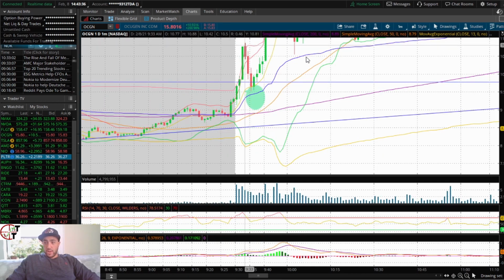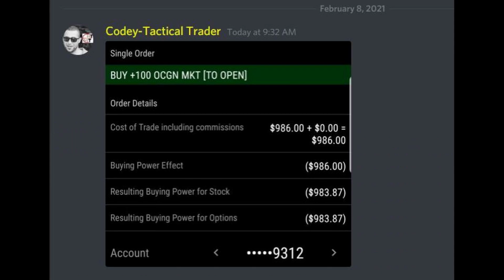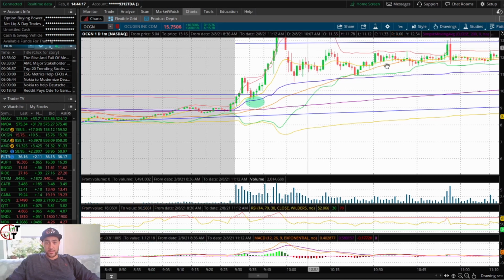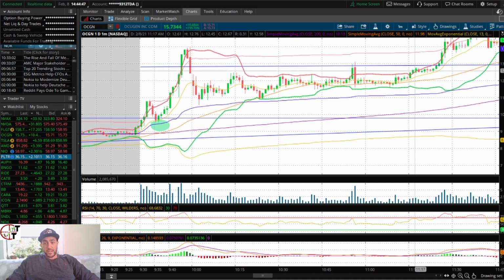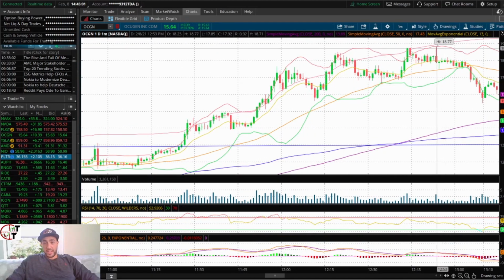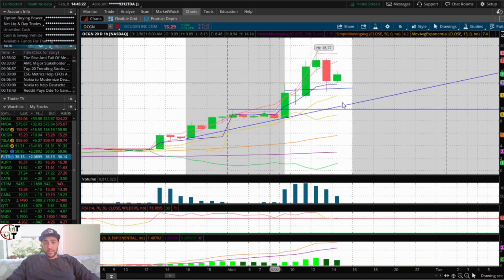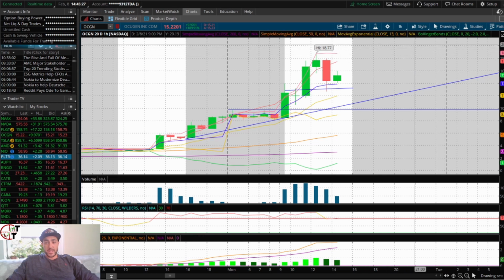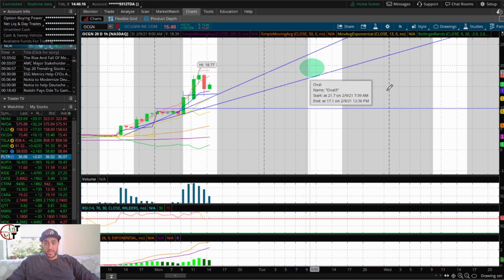OCGN : Ocugen High Volume Alert! Technical Analysis Review $20 Price Target for Tomorrow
OCGN : We alerted the chatroom today to get in on Ocugen around $10. It currently ran to $18 today with a slight pull back to $15. Given the immense volume this stock has received today, I believe that it can retest $18 and move on to my $20 Price Target.